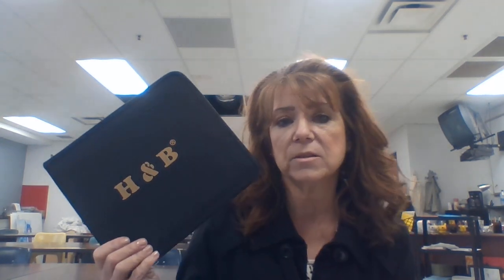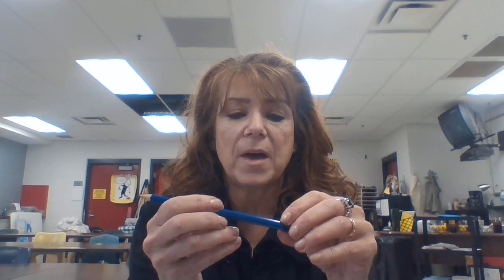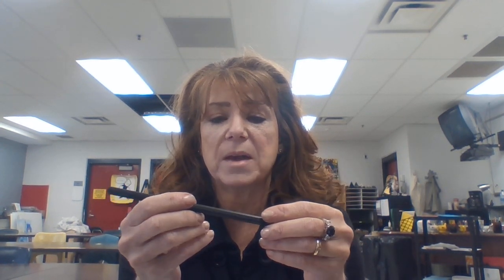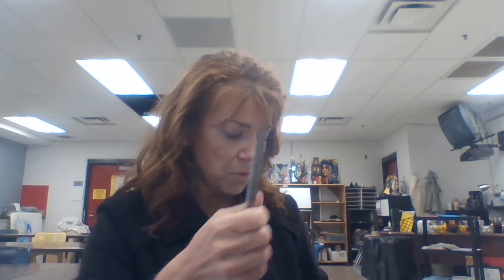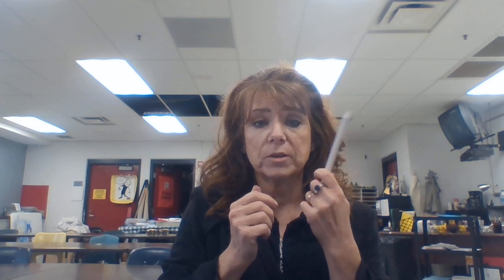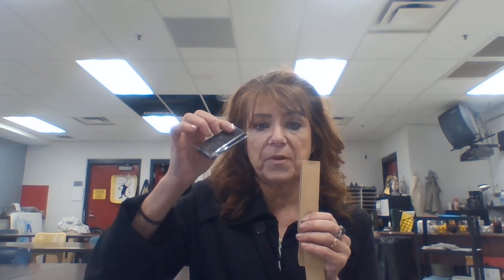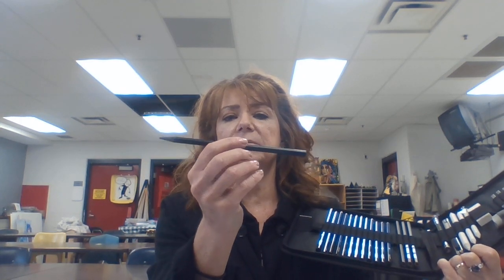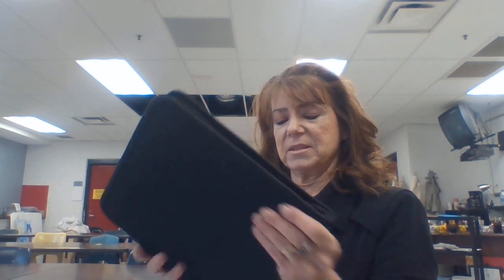Media Star of September: The Pencil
Describing the parts and uses of a standard pencil kit for drawing.